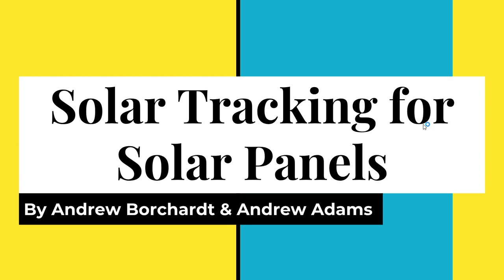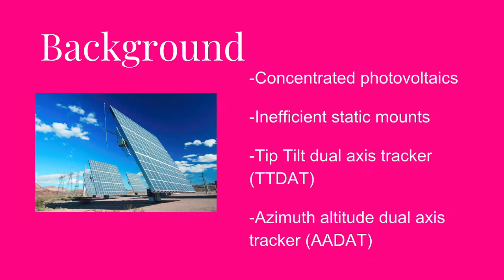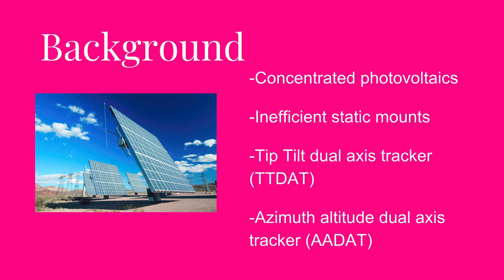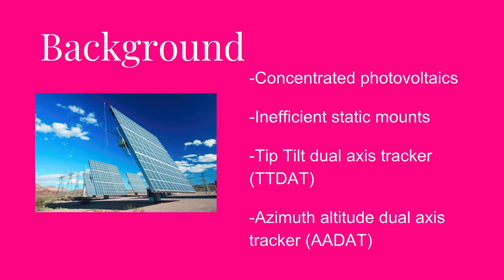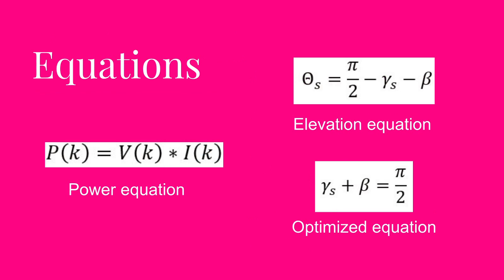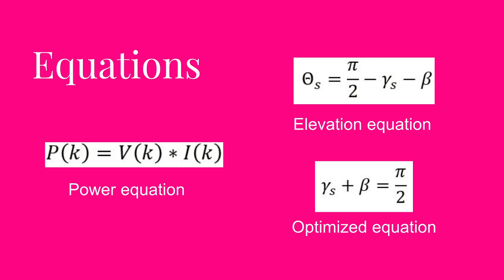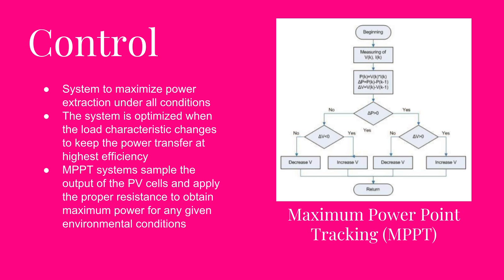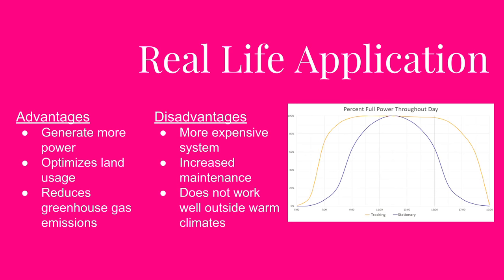Solar tracking presentation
Here is Andrew Adams and Andrew Borchardt's final Systems presentation.